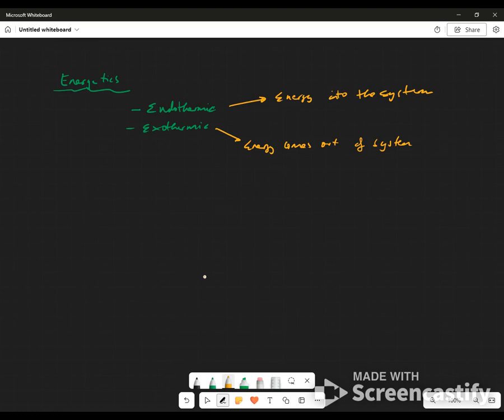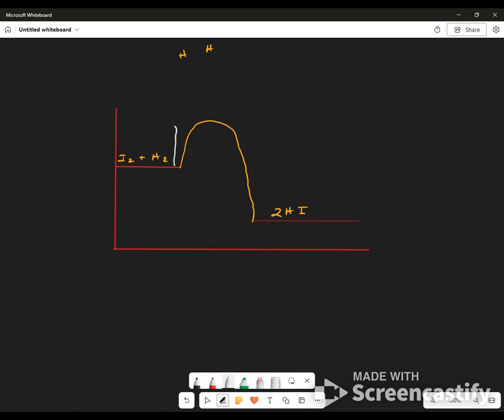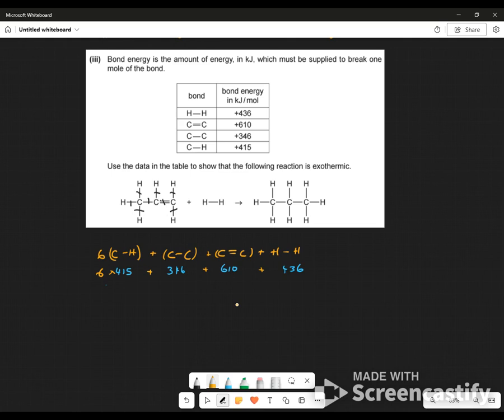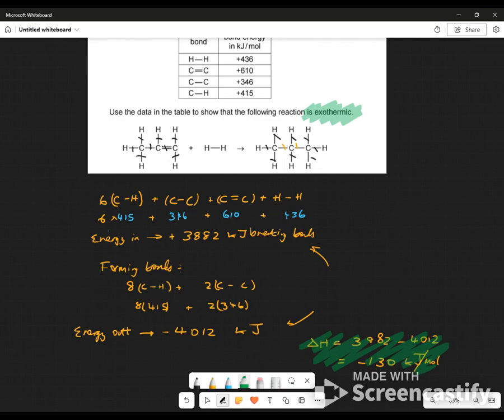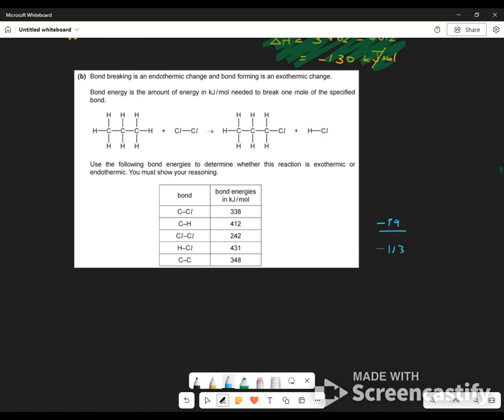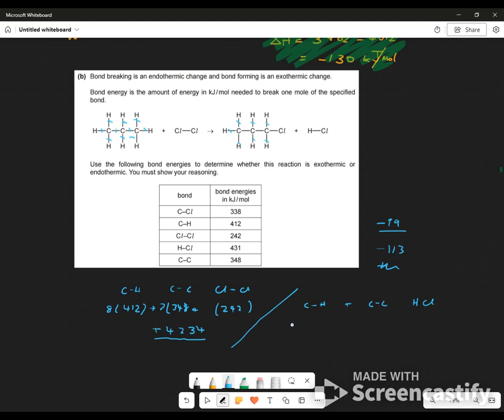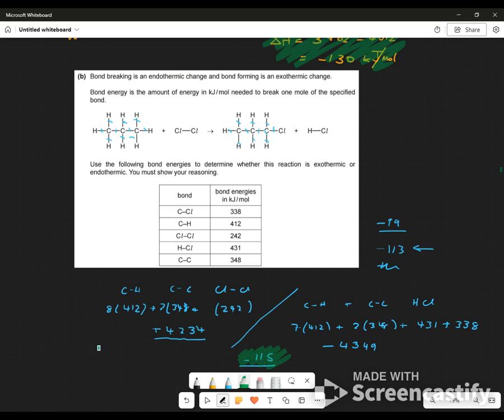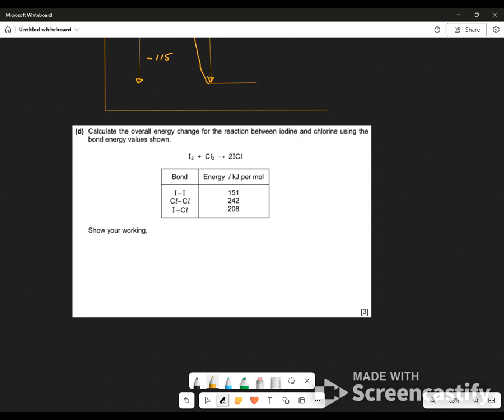Energetics_pt1_26_04_2024